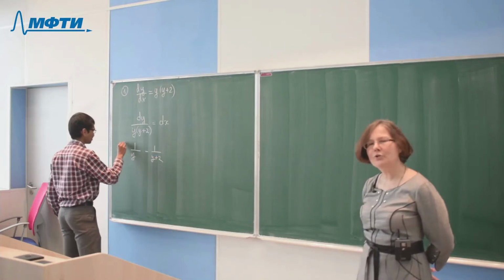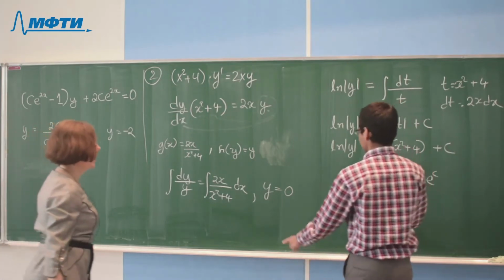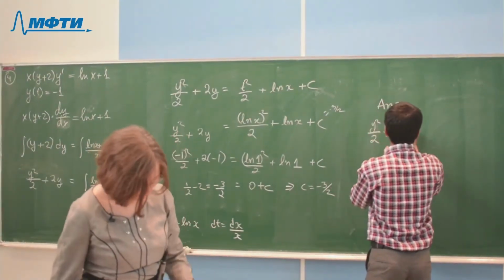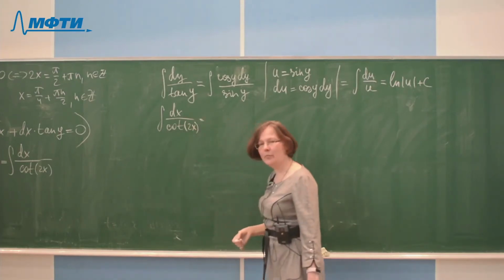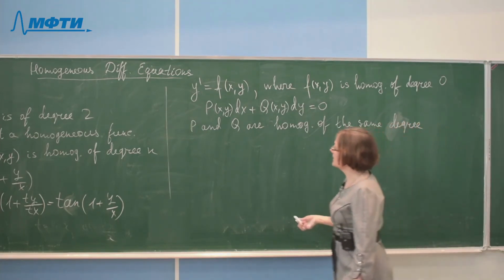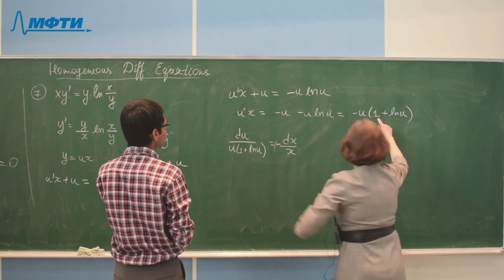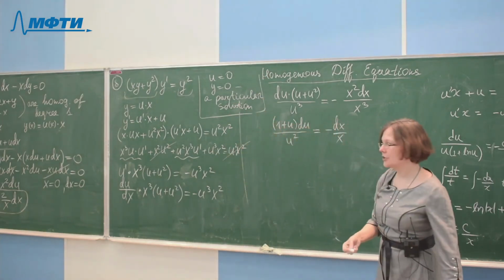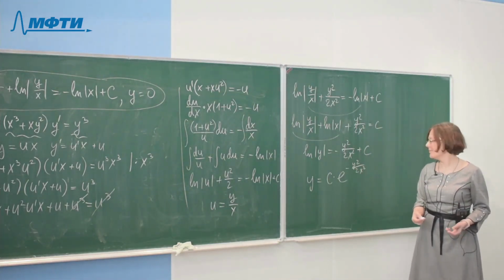"Differential Equations", Orel O.E., 26.02.2021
Описание занятия:

Предмет: Differential Equations
Тип занятия: Seminar
Преподаватель: Orel. O. E.
Физтех-школы: ИНОСТР

Таймкоды: